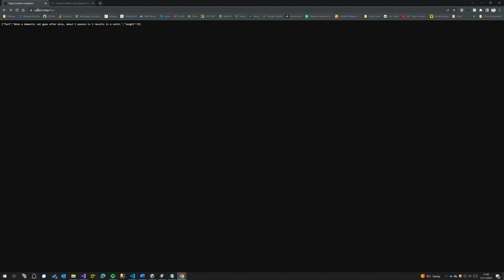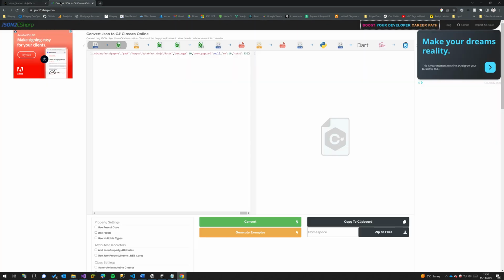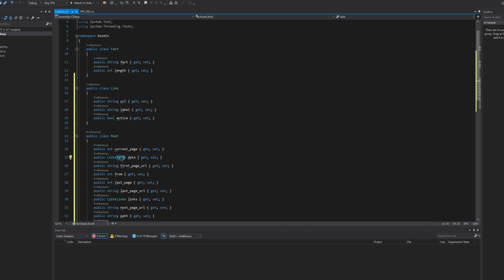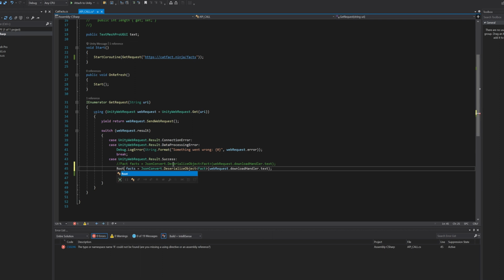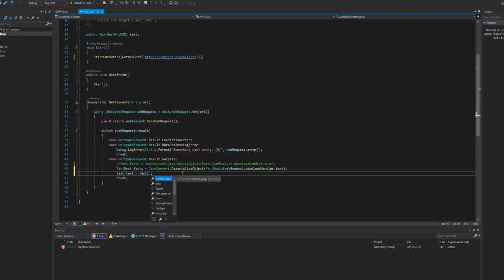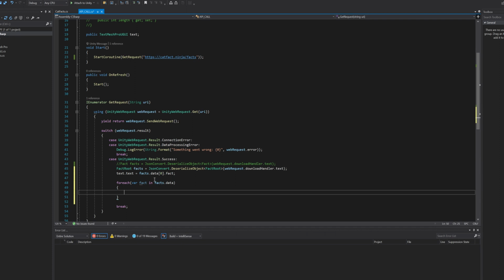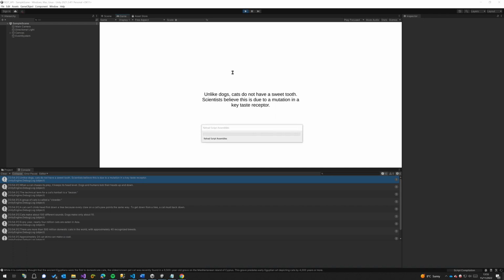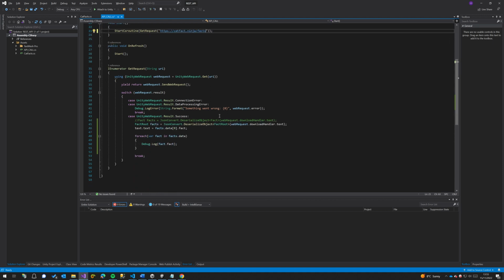Unity3D API Request - Get a list of data from the internet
Unity3D Tutorials | Social Media and Website Below + Downloads.

Unity3D With Scott | API Tutorial - Get a list of data from the internet